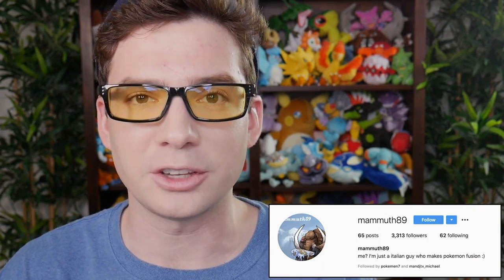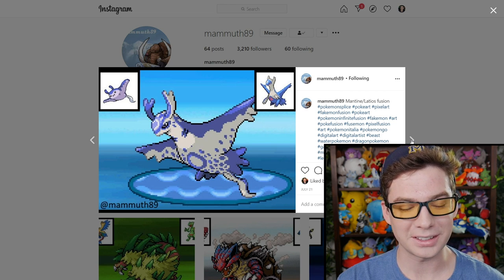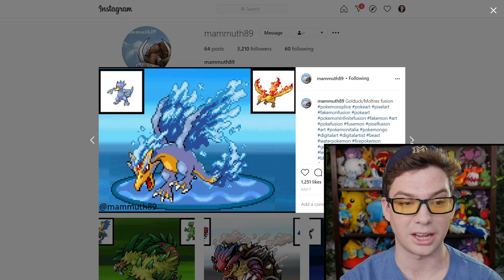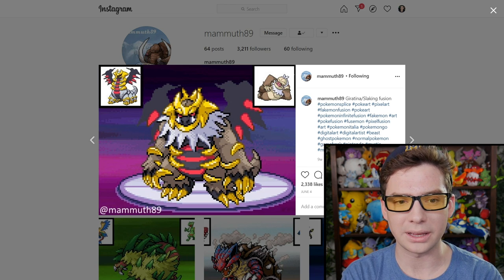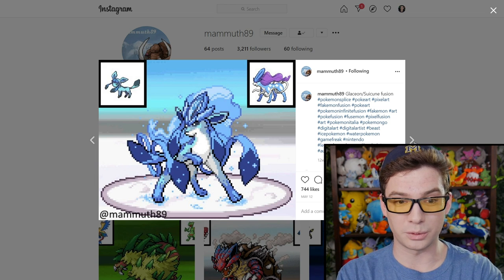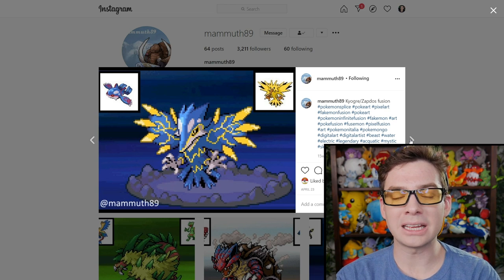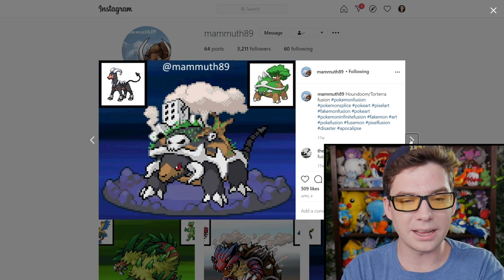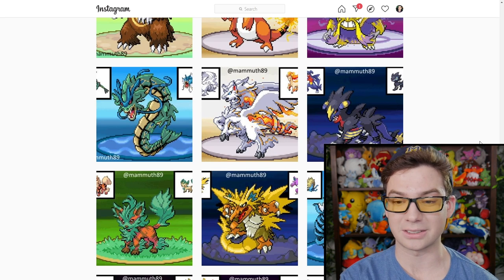PokéTuber Reacts to INSANE Pokemon Fusion Sprites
👕Pick up MML Team merch BEFORE THEY'RE GONE!
I react to some incredible Pokemon fusion sprite art by mammuth89!